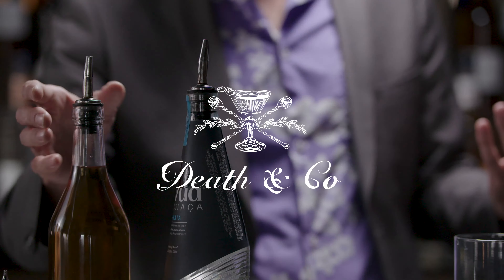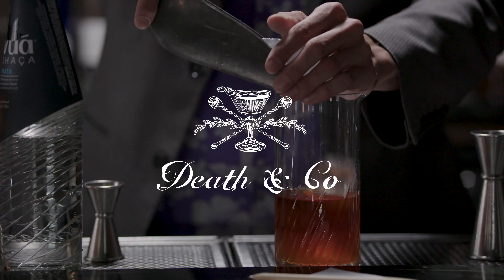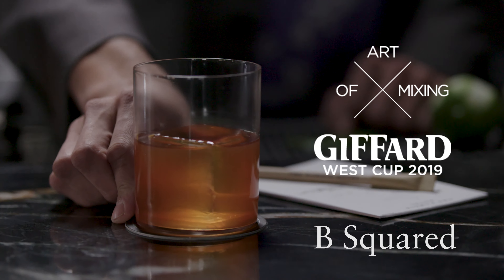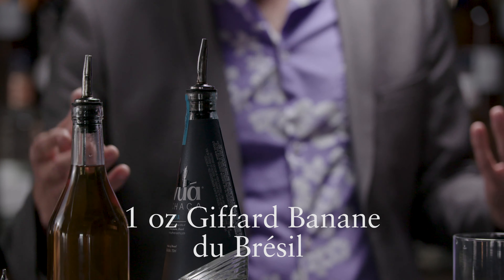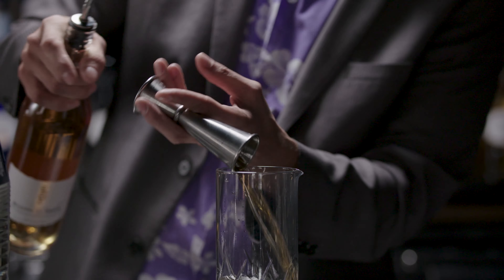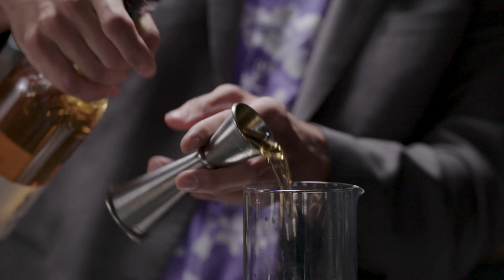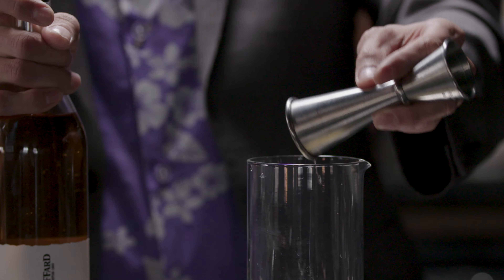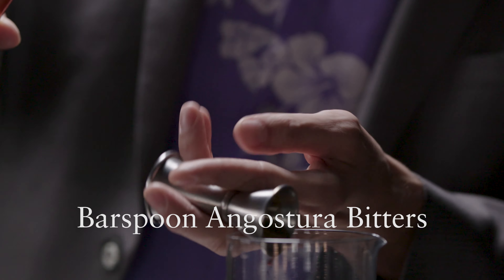2019 Giffard West Cup Sam Treadway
Back Bar Project

Less Is More Challenge, Denver Co.